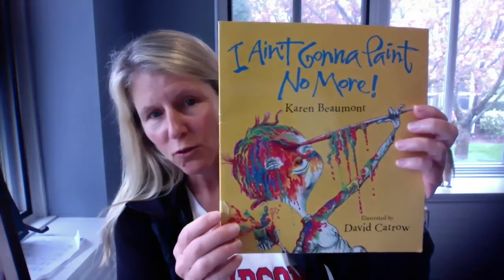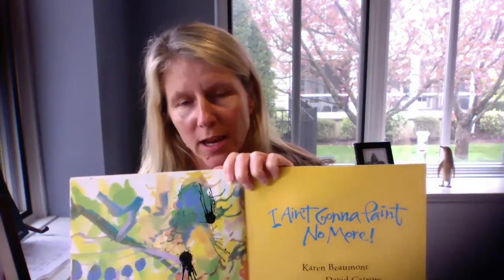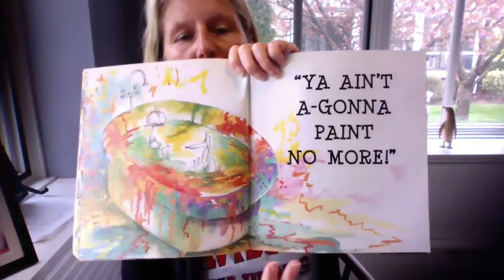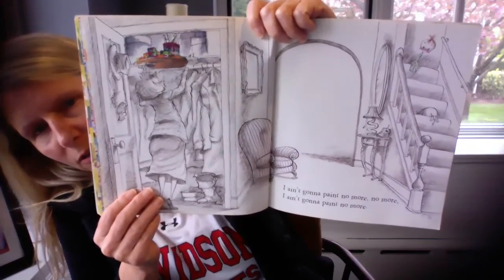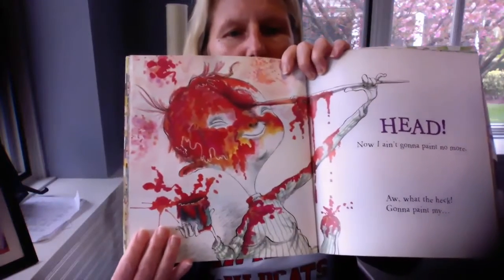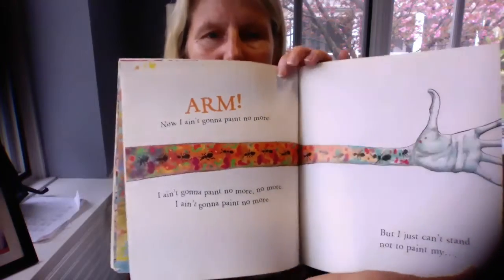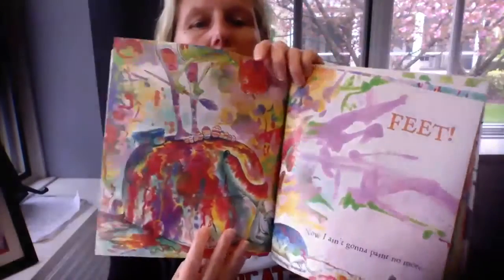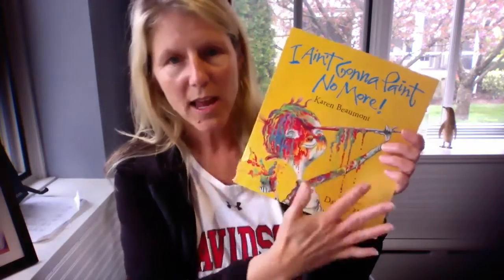Mrs Fullerton takes a picture walk